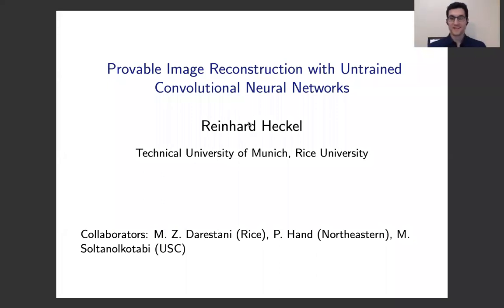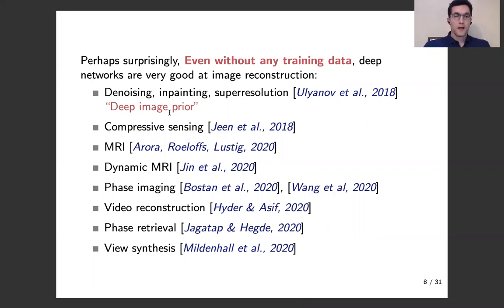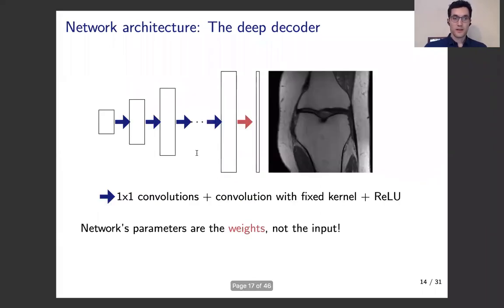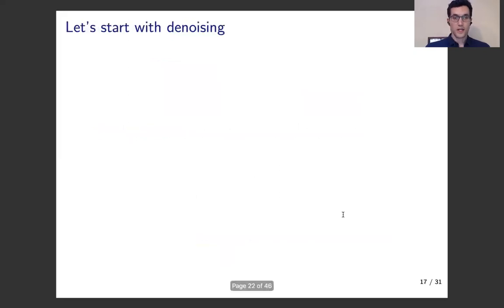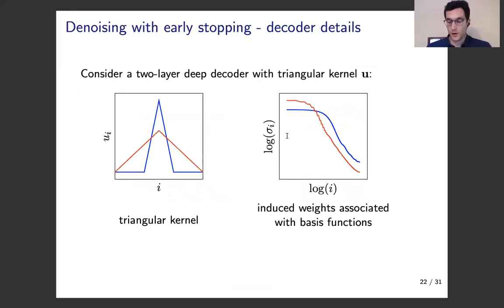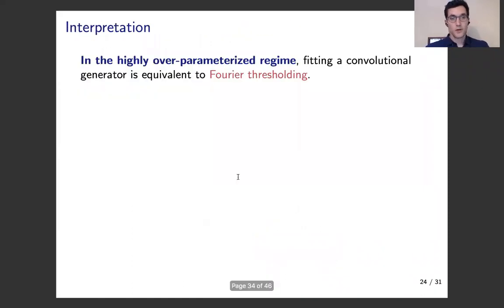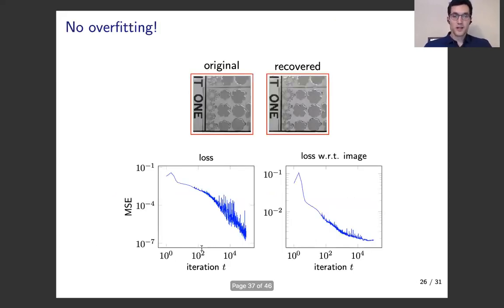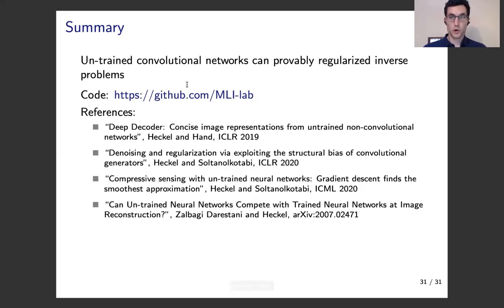1W-MINDS: Reinhard Heckel, Oct. 15, 2020, Provable Image Recovery with Untrained Convolutional...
Convolutional Neural Networks are highly successful tools for image recovery and restoration. A major contributing factor to this success is that convolutional networks impose strong prior assumptions about natural images—so strong that they enable image recovery without any training data. A surprising observation that highlights those prior assumptions is that one can remove noise from a corrupted natural image by simply fitting (via gradient descent) a randomly initialized, over-parameterized convolutional generator to the noisy image.

In this talk, we discuss a simple un-trained convolutional network, called the deep decoder, that provably enables image denoising and regularization of inverse problems such as compressive sensing with excellent performance. We formally characterize the dynamics of fitting this convolutional network to a noisy signal and to an under-sampled signal, and show that in both cases early-stopped gradient descent provably recovers the clean signal.

Finally, we discuss our own numerical results and numerical results from another group demonstrating that un-trained convolutional networks enable magnetic resonance imaging from highly under-sampled measurements, achieving results surprisingly close to trained networks, and outperforming classical untrained methods.